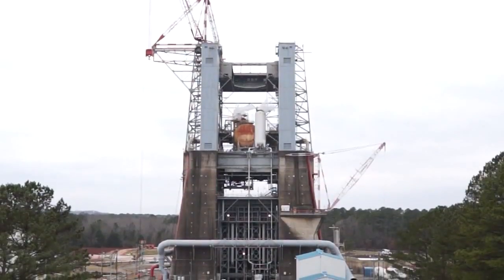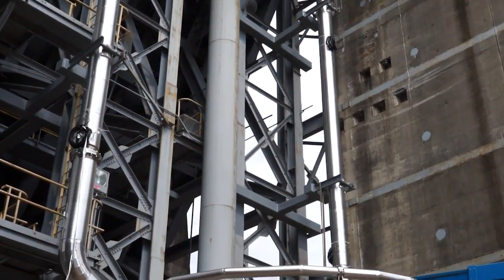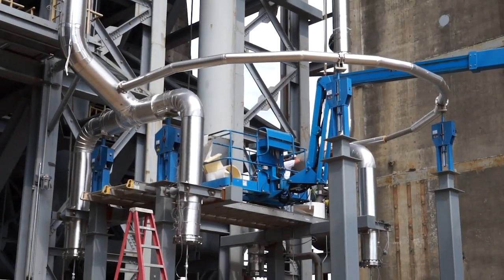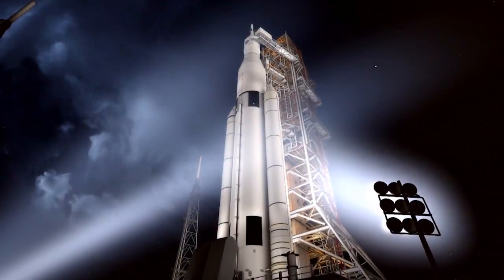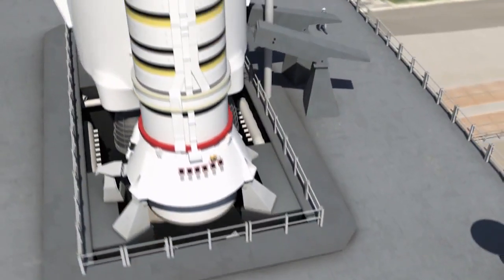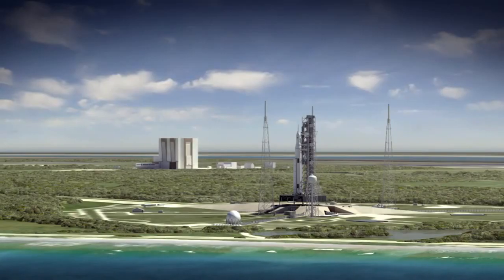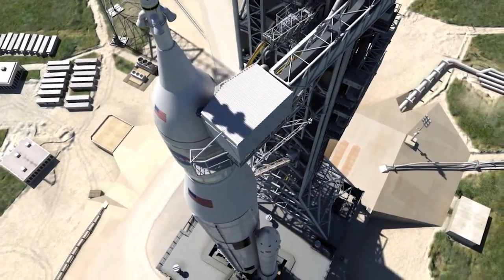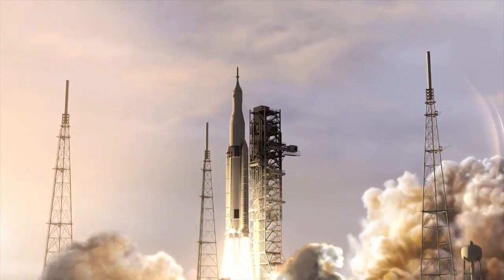ایس ایل ایس مائع آکسیجن ٹینک کے لیے گیزر مخالف ٹیسٹنگ مکمل ہو گئی۔spacetechnology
ایس ایل ایس مائع آکسیجن ٹینک کے لیے گیزر مخالف ٹیسٹنگ مکمل ہو گئی۔@Shortsvideo80122